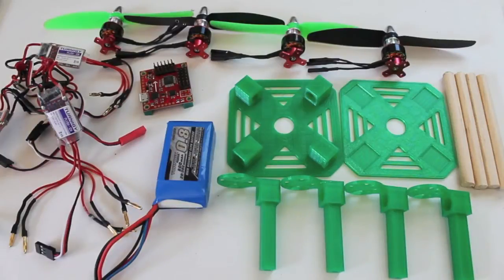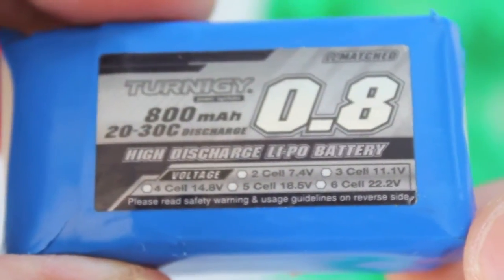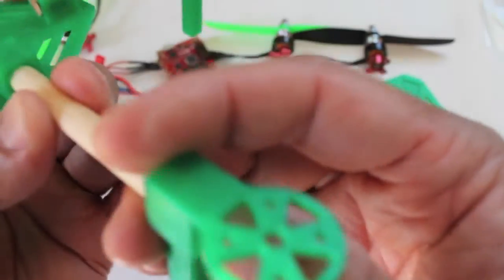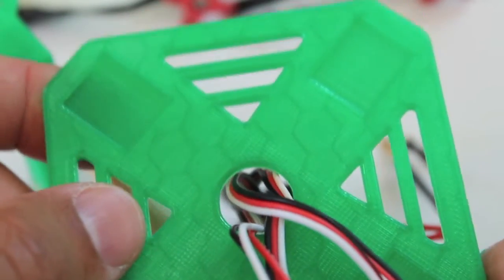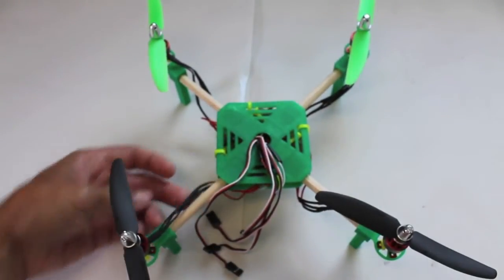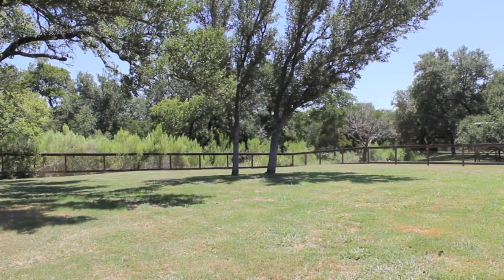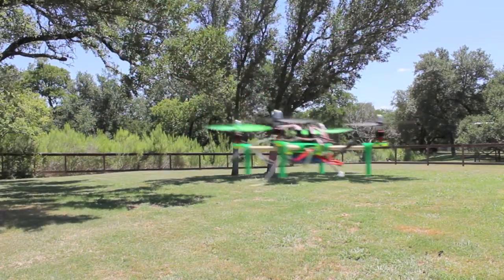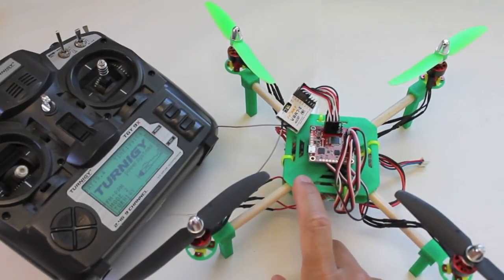DIY Mini Quad Build Log w/ MakerBot 3D Printed Frame and Outdoor Maiden Flight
Thank you for following along with my build progress.

The total build cost is $106.54 not including transmitter and receiver at the time of this video. Here is the build log if you're interested in putting one together:

If you don't have a 3D printer then download the files and find a 3D printer near you:

If you have any questions about setting up your MultiWii then check out some of my previous videos that show setup and configuration: